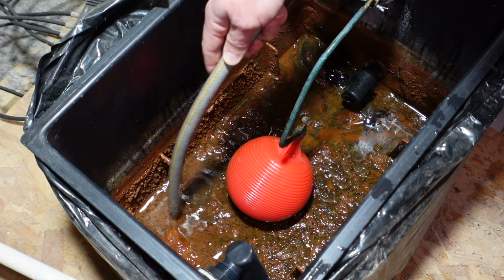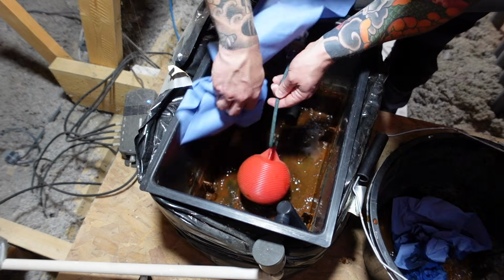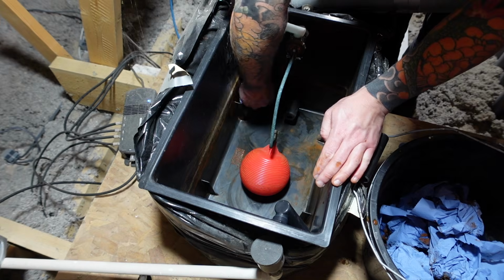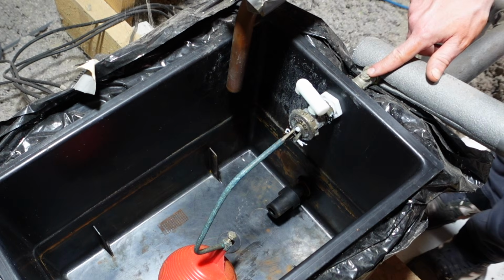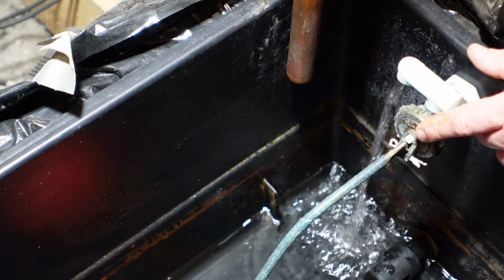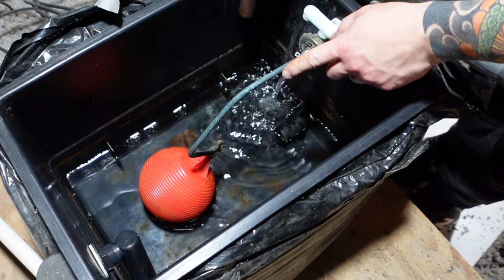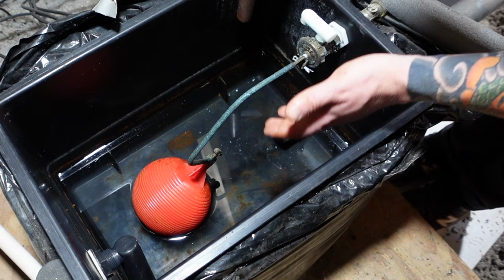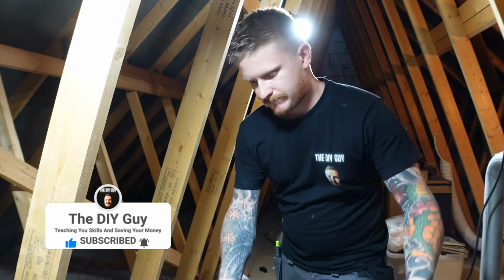Avoid Blockages NOW | Feed and Expansion Tank Cleaning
In today's plumbing guide i will be showing you how to clean your F&E tank. I will show you how to take all of the old rust out of the feed and expansion tank, reducing the chance of blockages in your heating system. If you like the content leave a like and please subscribe for more content like this as I've got a lot more to come and there will be something that will help you out.

Tools i recommend for this job below:
Radiator Change Kit(bungs)
Drill Pump

► BECOME A MEMBER OF THE DIY CLUB Click! 👇🏼
► Get FULL access to the Discord Group and other perks!

My mission is to bring you the best Tips, Tutorials and Tools to help you learn and save money.

Please be advised that this is only a guide which is intended for informational, educational and entertainment purposes and The DIY Guy cannot accept responsibility for any work undertaken. Be safe and have fun! These links will not cost you any extra.